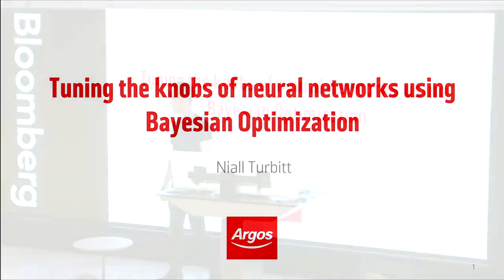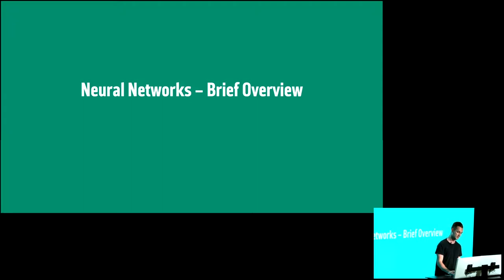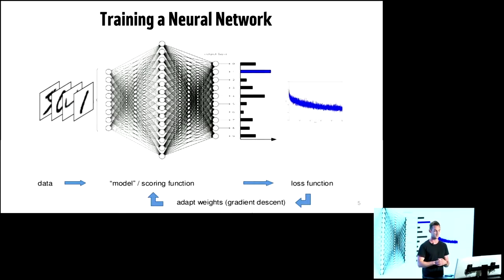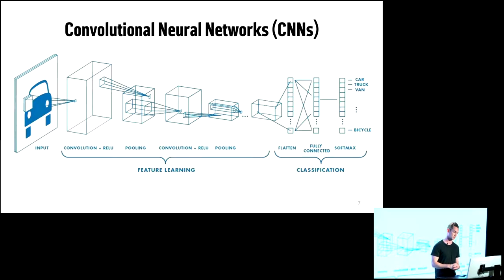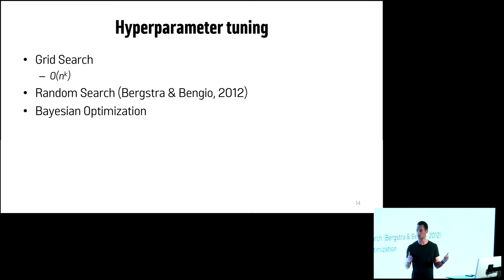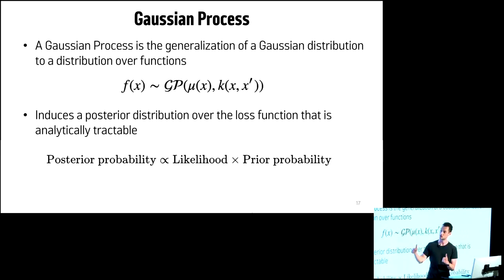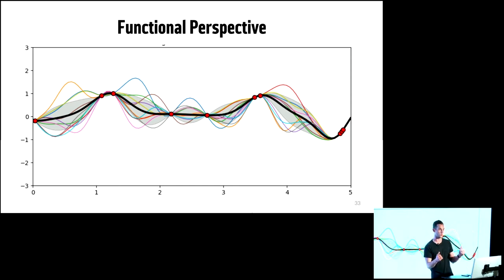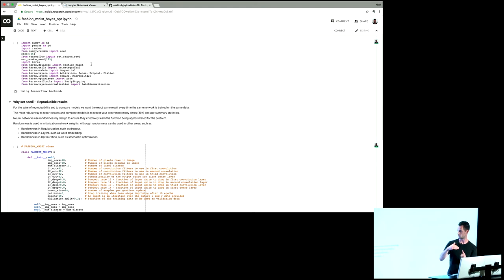Tuning the knobs of neural networks using Bayesian Optimization - Niall Turbitt - PyLondinium18